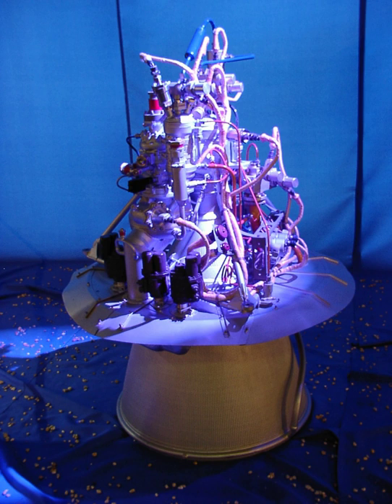RD-0109 | Wikipedia audio article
00:00:19 1 Development
00:02:27 2 History
00:05:37 3 Versions
00:06:21 4 See also

- Socrates

SUMMARY
The RD-0109 is a rocket engine burning liquid oxygen and kerosene in a gas generator combustion cycle. It has single nozzle and is an evolution of the RD-0105. It was the engine used on the Vostok Block-E that launched Yuri Gagarin to orbit.